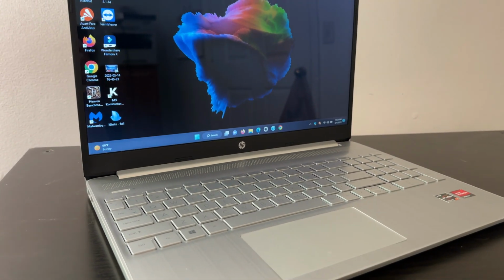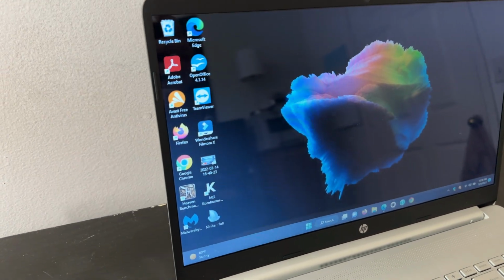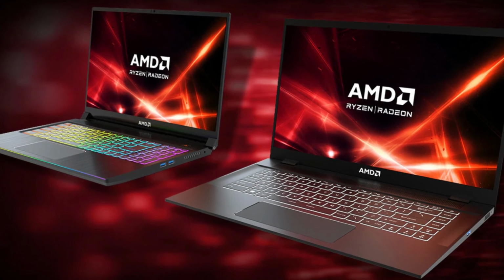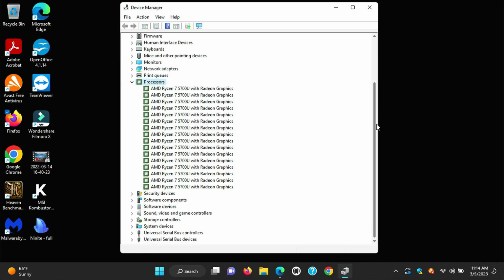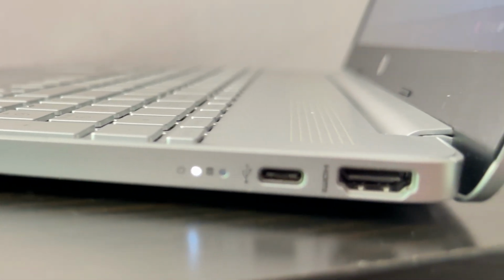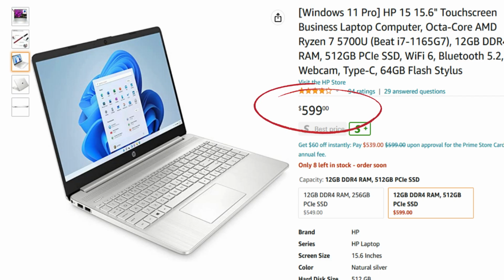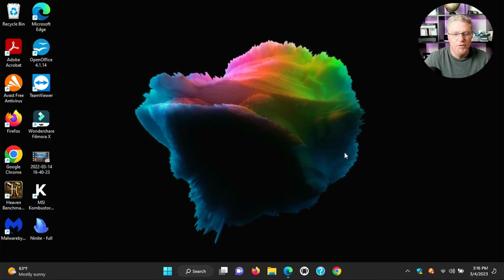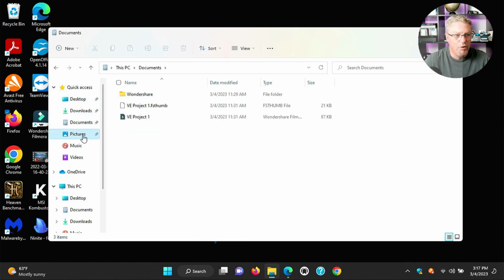The Surprising Truth About HP PC 15-ef2000 Laptop Performance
In this video, we take a closer look at the HP PC 15-ef2000 laptop and review its impressive features that make it a top choice for both work and play. From its powerful AMD Ryzen processor to its sleek design and long battery life, we explore why this device is a great investment for anyone in need of a reliable and versatile laptop. Whether you're a student, professional, or avid gamer, the HP PC 15-ef2000 has something to offer. So, sit back, relax, and join us as we dive into this exciting laptop!

Scott's Computer Stuff wish list
Scott's YouTubey stuff wish list:

💢 ALL the tools that I *highly* recommend and use personally every day...
Hardware ---
◼ Netgear A6100 wifi adapter
◼ Cordless, rechargeable air duster 6000mAh 10w fast-charging

◼  Back up your CRITICAL data automatically with Carbonite!